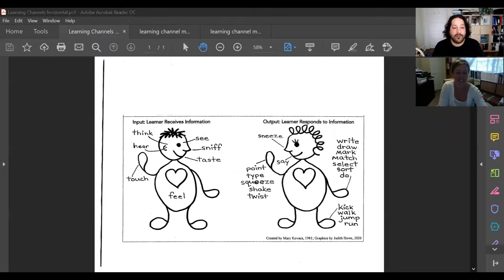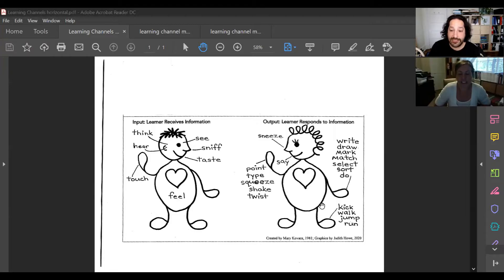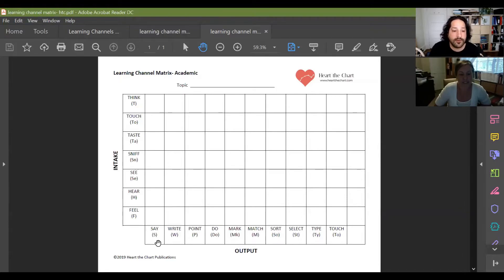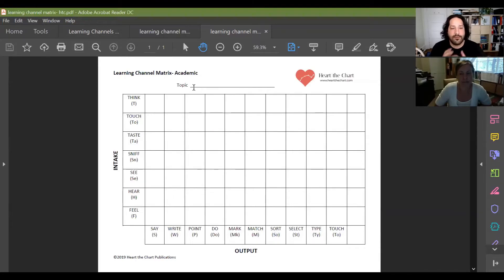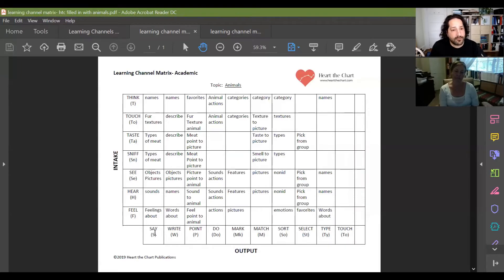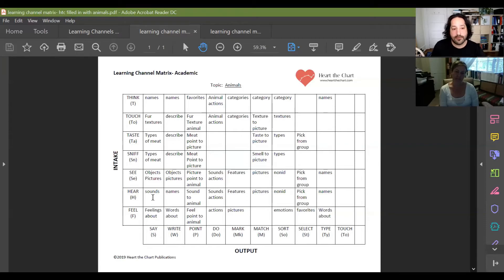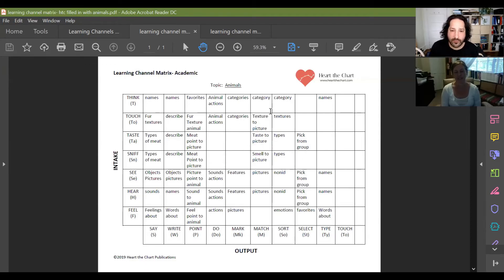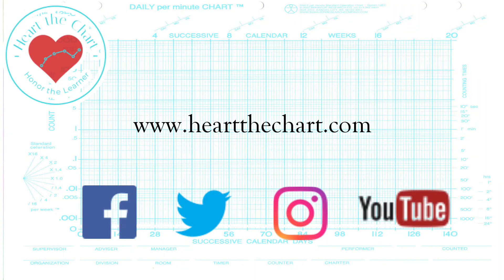Learning channels primer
Learning channels originally developed by Dr. Eric Haughton provide the framework for precisely describing how students learn and respond. This clip is a quick primer on learning channels and channel wrapping.